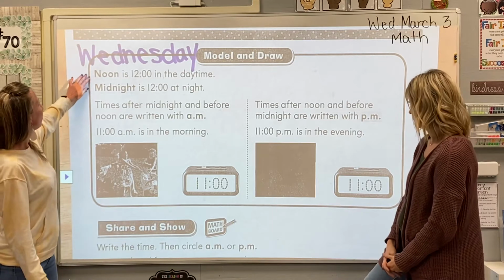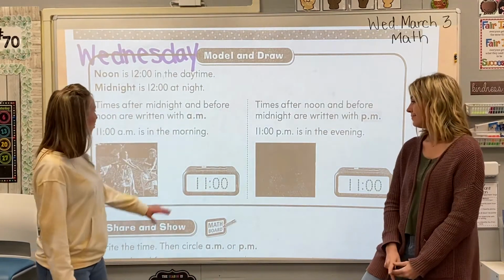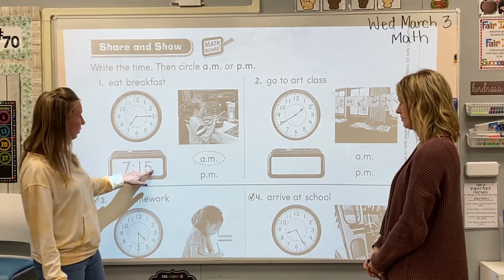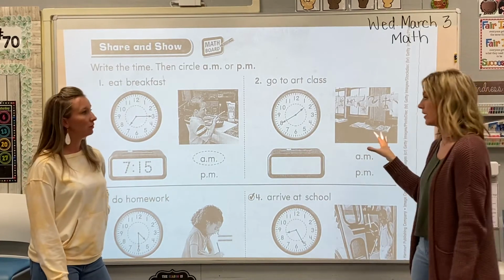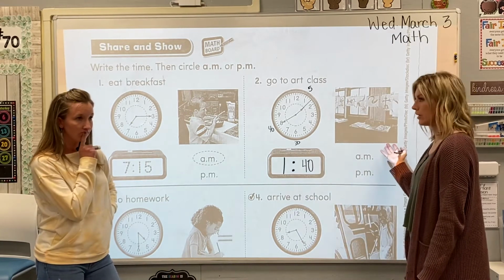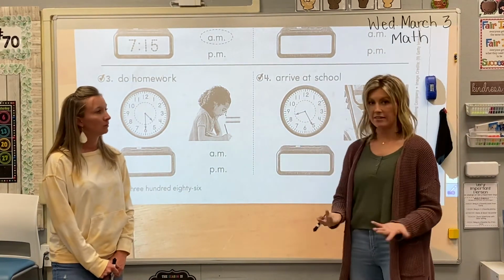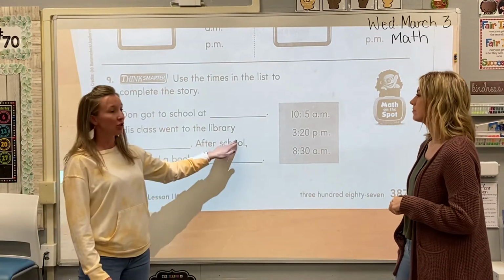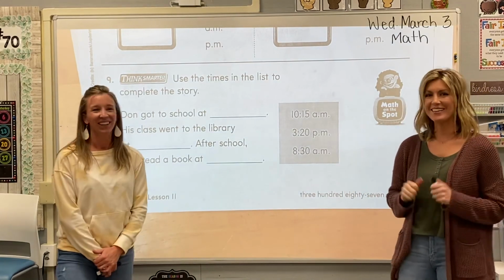Math (Second Grade): Time AM and PM